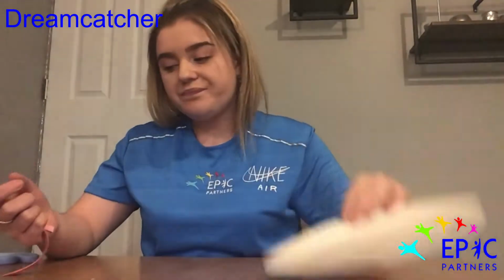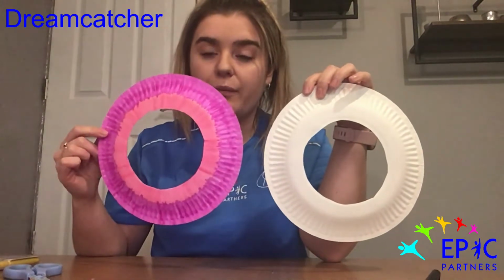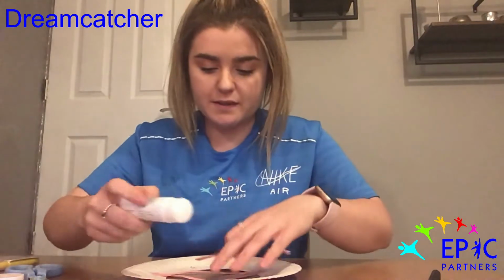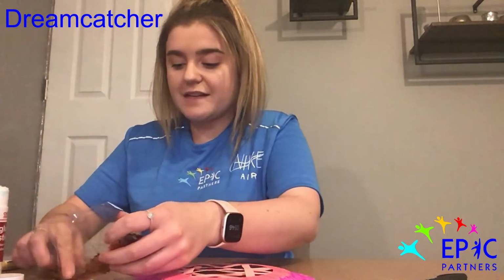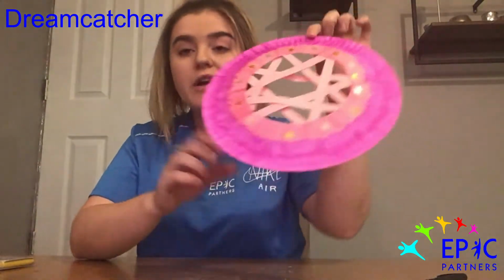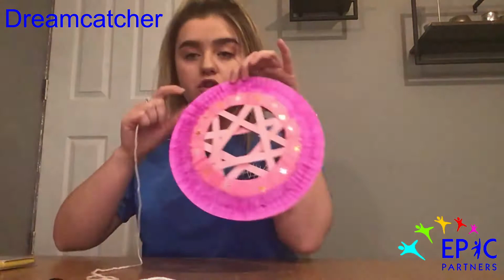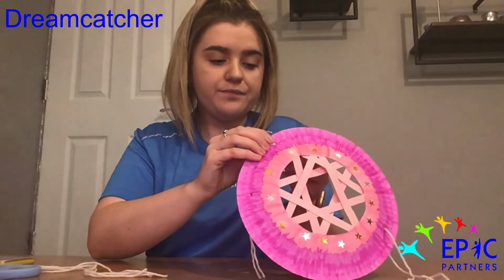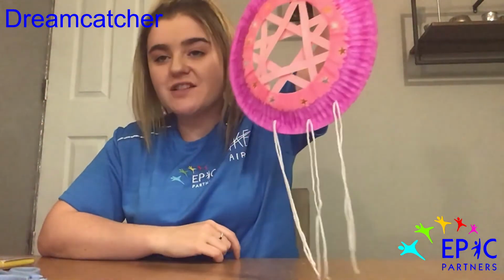Epic Partners Community Games - Dreamcatcher